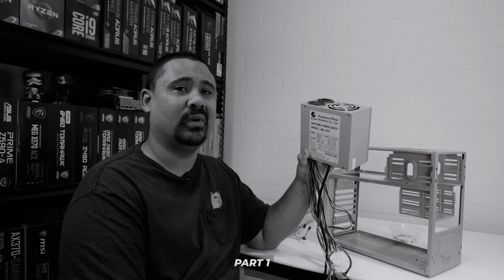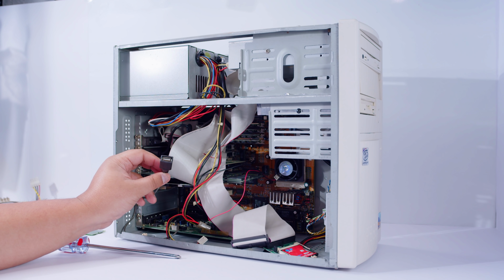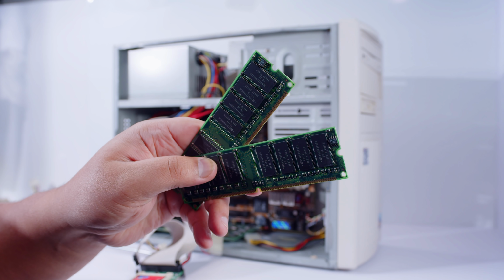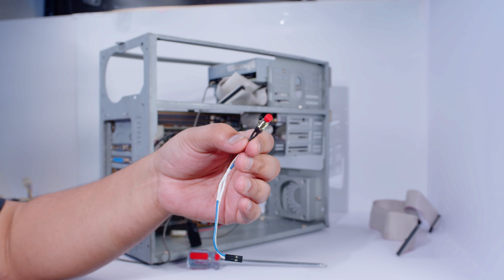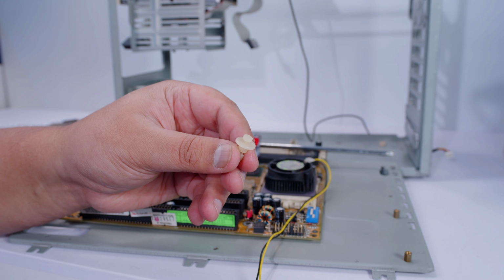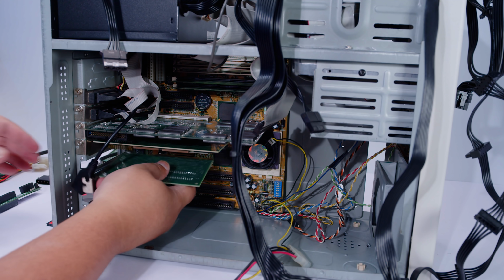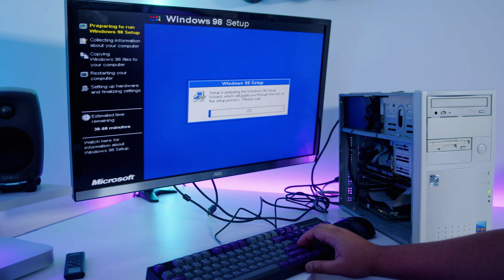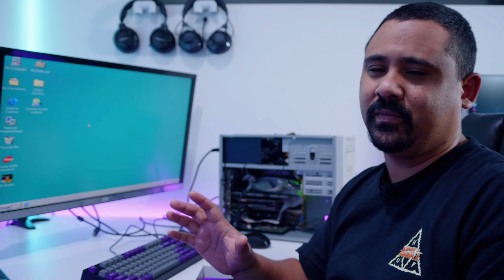DREAM Windows 95 PC got UPGRADES and Windows 98! - Part 2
Upgrading a 1997-era Socket 7 system running an Intel Pentium MMX 200Mhz processor. It's also rocking a 3dfx Voodoo 2 card for all of the Glide Mode AWESOMENESS! Something amazing happened with the hardware. Make sure you watch this one!

► Chapters
0:00 - I heard a rumour
0:19 - Something lucky happened
1:43 - Stuff I ordered still hasn't arrived
3:09 - Pulling it all apart again!
4:05 - Some of the new upgrades
6:07 - Out comes the hardware
7:59 - Soft Power Button Mod
9:04 - The New Motherboard
10:00 - Old school trivia time
11:39 - Drop those cards back in mate
12:46 - IDE to SATA SSD Install
13:01 - The moment of truth
14:12 - Installing Windows 98
15:22 - Part 3 is coming soon!